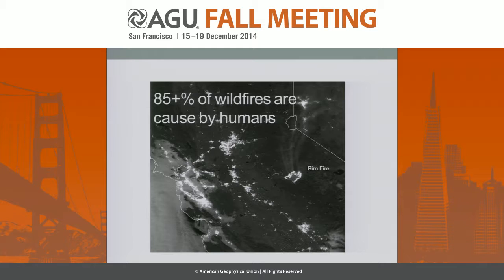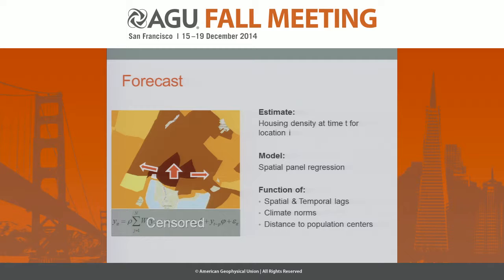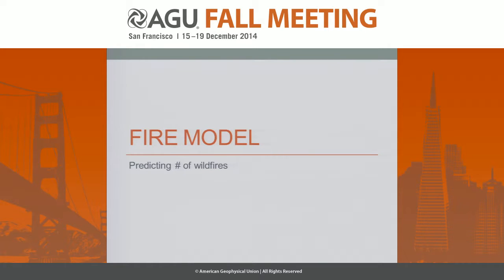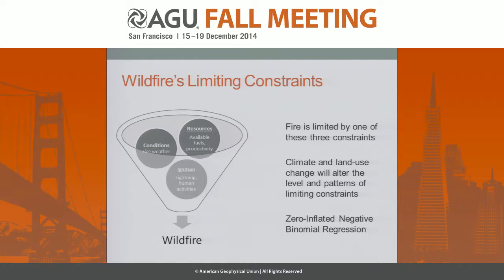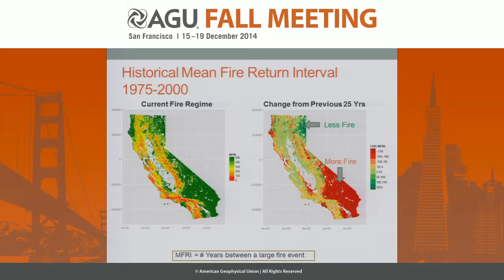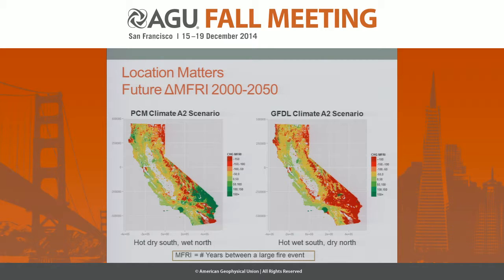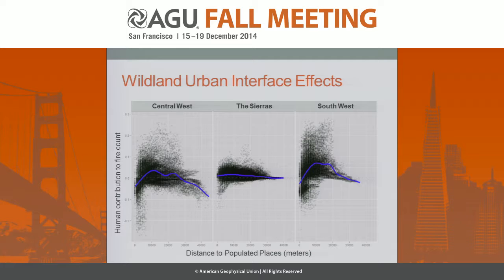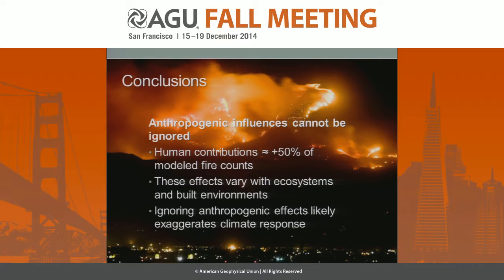Incorporating anthropogenic influences into fire probability models: Effects of development and...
2014 Fall Meeting

Section: Global Environmental Change

Session: The Role of Fire in the Earth System: Understanding Drivers, Feedbacks, and Interactions with the Land and Atmosphere Toward Improved Fire Management III Posters

Title: Incorporating anthropogenic influences into fire probability models: Effects of development and climate change on fire activity in California

Authors:
Waller, E, University of California Berkeley, Berkeley, CA, United States
Krawchuk, M, Simon Fraser University, Burnaby, BC, Canada
Lehmann, C, George Washington University, Washington, DC, United States
Moritz, M, University of the Witwatersrand, Johannesburg, South Africa
Batllori, E, University of California, Berkeley, Berkeley, CA, United States
Berck, P, University of California Berkeley, Berkeley, CA, United States